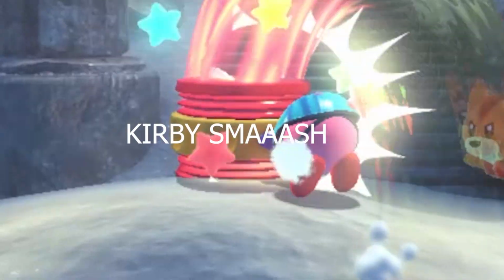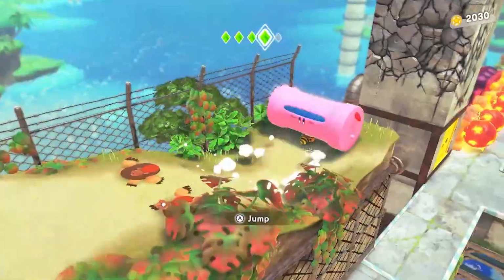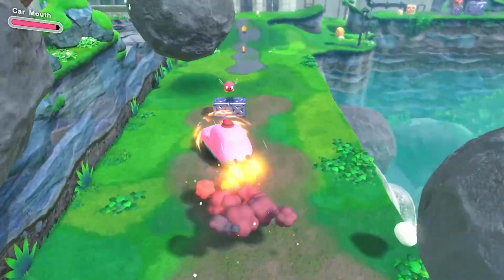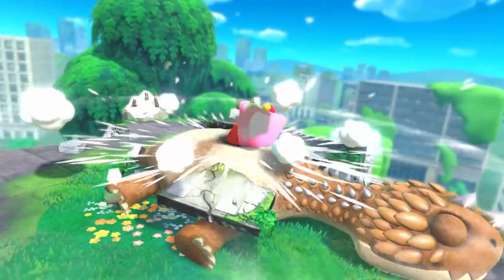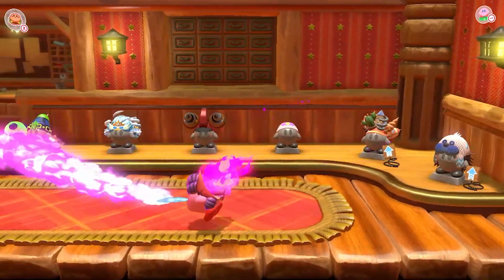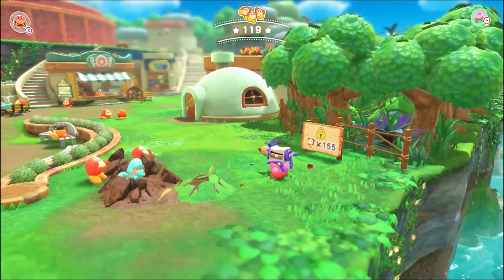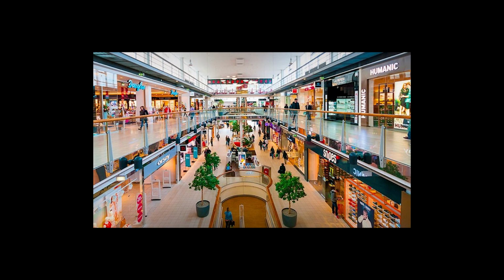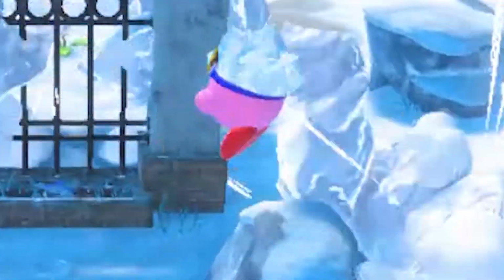Kirby Sucks in the Best Possible Way!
Kirby jumps into 3D with one of the most creative, charming and fun platformers ever! Kirby also has a major gambling addiction.